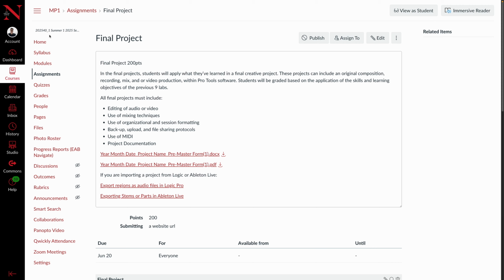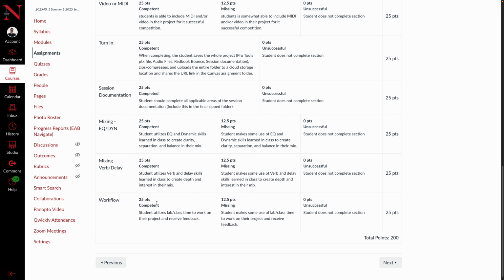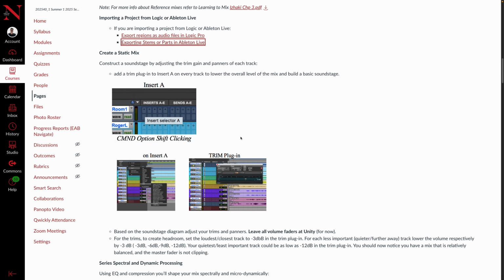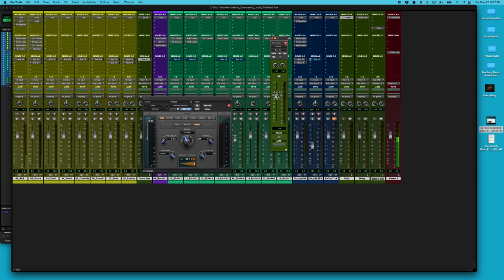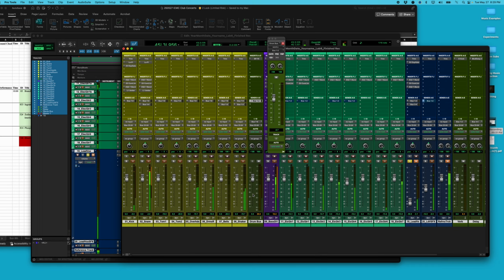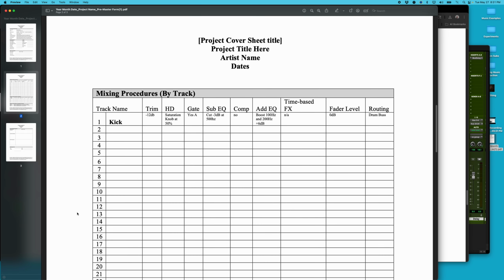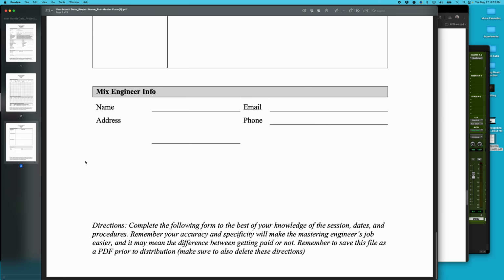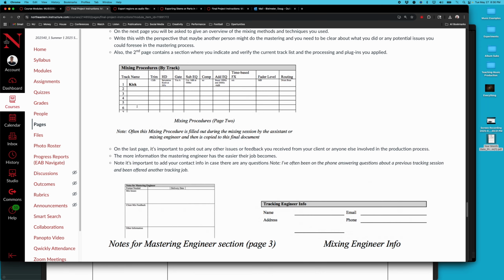Music Production 1 - Final Project Instructions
Students can use the below instructions to take their Course Projects and mix/finalize the project via a straightforward mix process referred to as: “Mixing to Win”

The Instructions will allow you to create a final zipped folder/file containing the whole project (Pro Tools ptx file, Audio Files, Redbook Bounce, and Session documentation). Please submit this zipped folder/file in the assignment Final Project